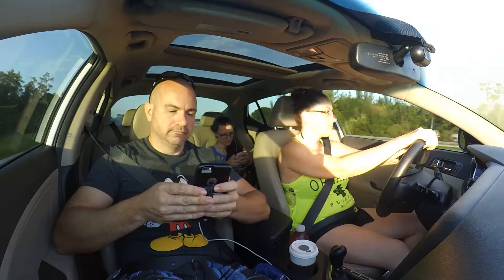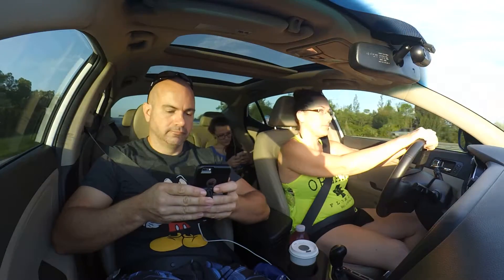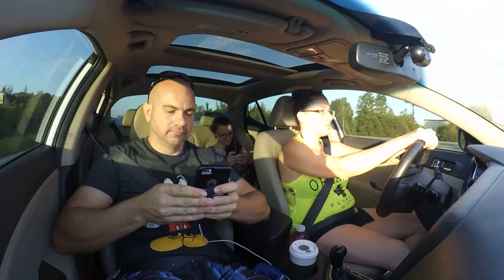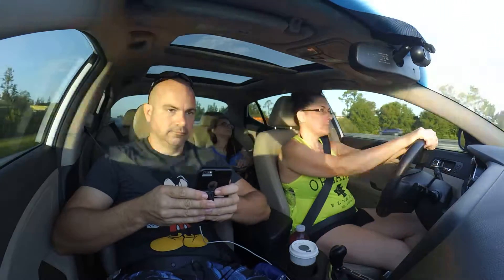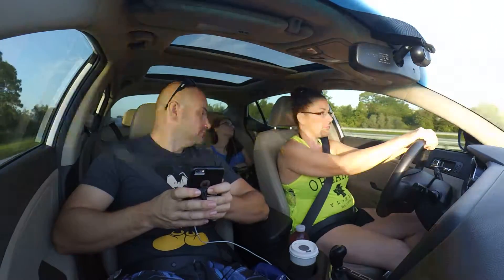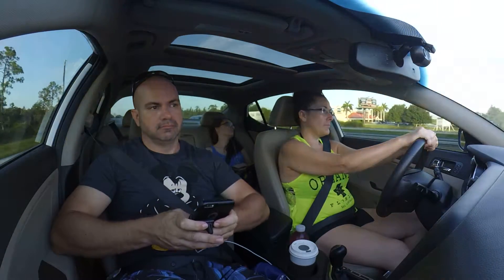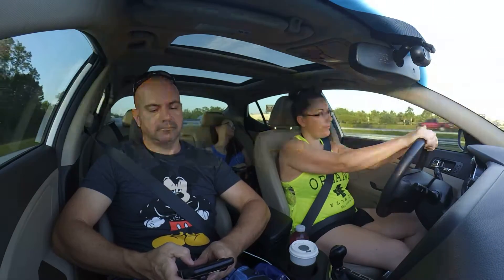video quality for my xiaomi yi camera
It is a great alternative to a Gopro. The cameras resolution is set at 1920x1080 60P 16:9 with the lens aberration correction on. It has many different options for recording videos and photos.  You can purchase the xiaomi yi camera here. Pay for expedited shipping, you will receive it much sooner.